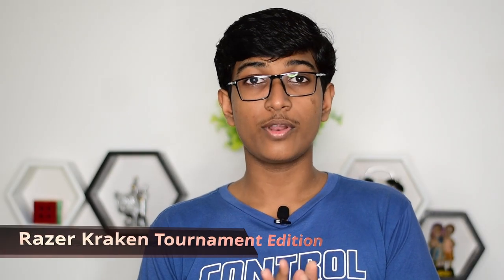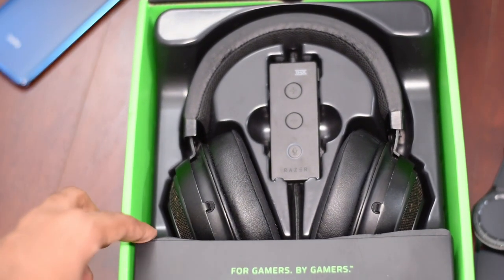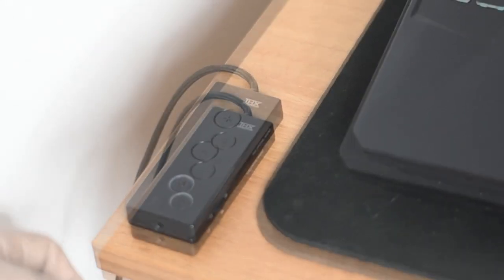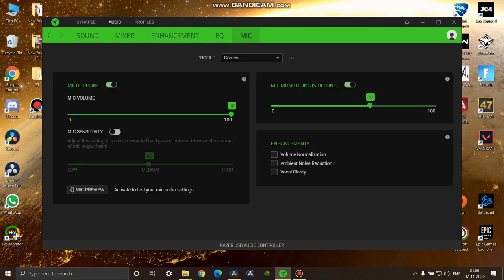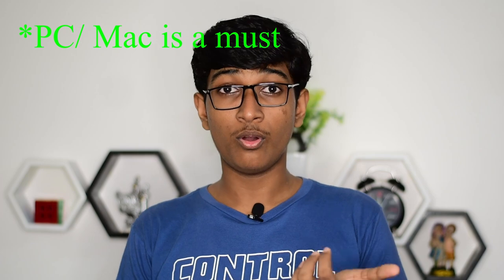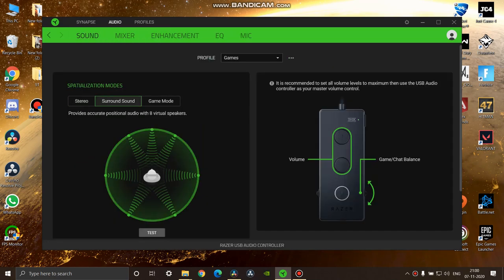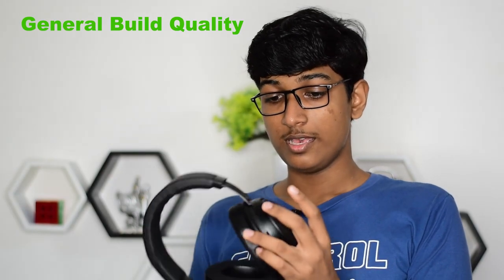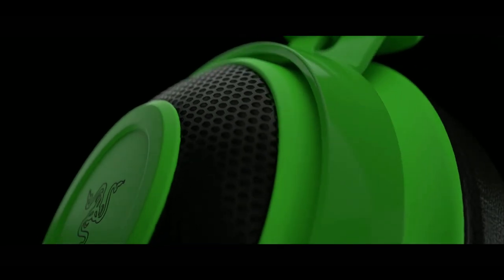Should You Get Them? | Razer Kraken Tournament Edition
The Razer kraken TE is a gaming headset that has been around for a while. Now that most people have too to gaming , should they get it?